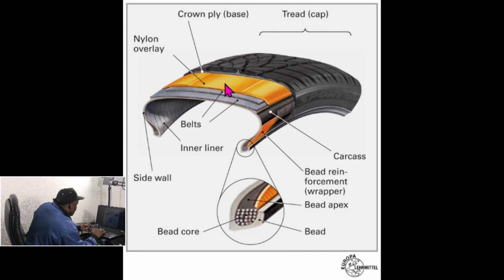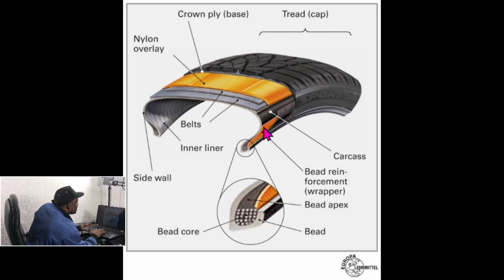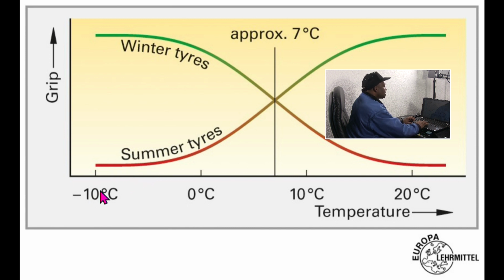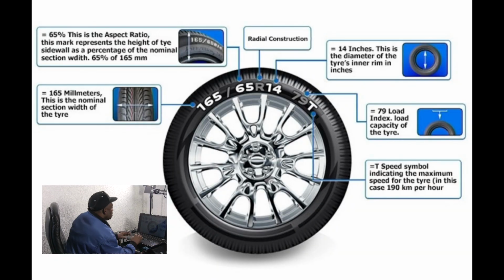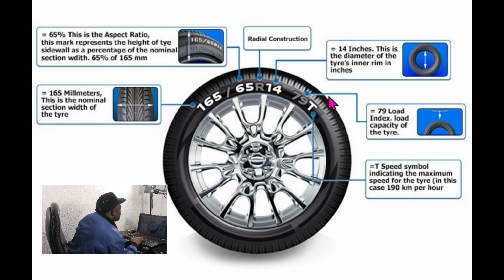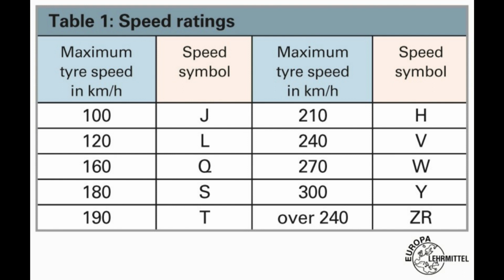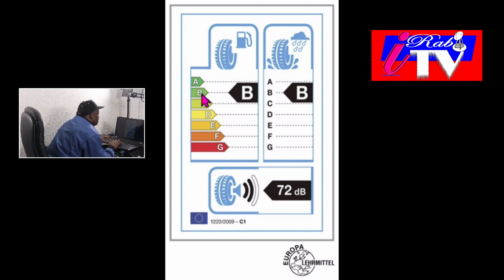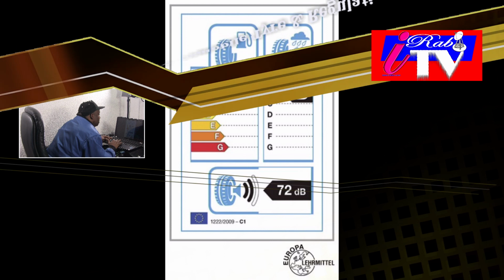Automobile Tyre (A)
AUTOMOBILE TYRES

Tire requirements:
• Support the weight of the vehicle
• Absorb and damping jolts from the road
• Transfer drive, braking and cornering forces
• Low rolling resistance
• Accurate transfer of steering forces to the road
• Adequate service life
• Quiet and low-vibration rolling  Run-flat characteristics, if applicable design.

  A distinction is made between tires with inner tubes and tubeless tires.
Tires with inner tubes.  Today, inner tubes are only used in motorcycles and commercial vehicles. The inner tube must always be replaced at the same time as the tire.
Tubeless passenger car tires.  These consist of: • Carcass
• Belt and nylon overlay
• Crown ply (base)
• Tread (cap)
• Side wall
• Bead with bead core
• Bead apex
• Airtight rubber liner (inner liner)

  Comparison of side walls in normal tyres and RFT
Other types of tire used on passenger cars

UHP tires.   UHP stands for Ultra High Performance.
These include tires with height and width ratios of less than 45% and a permissible speed rating of more than 240 km / h.

Run-flat tires (RFT - RunFlatTyre) These tires have a reinforced side wall, making it possible to continue driving even when the tire is completely deflated.  The permissible speed and possible mile-age, e.g.  Max.  of 80 km / h and 200 km, are specified by the vehicle
How to identify if you have a Run Flat tyre?
On the tyre you will always have the brand name followed by the tyre size. If you have a Run Flat tyre, the tyre size will be followed by 3 further letters which will be different depending on the brand:

Run Flat Tyres
Most manufacturers use a Tyre Pressure Monitoring System (TPMS) which will tell the driver when a puncture occurs, or if the tyre pressure drops below a particular level.

Bridgestone : RFT
Continental : SSR
Dunlop : DSST or DSST or CTT or DSST or RUN ON FLAT
Firestone :RFT
Goodyear :EMT or RUN on FLAT
Kumho :XRP
Michelin : ZP
Yokohama : ZPS

The tyre DOT corresponds to the manufacturing date. It consists of four digits that indicate the week and year of production. DOT 3903 means the tyre was made on the 39th week of 2003
TYRE PRESSURE
Find out about the adapted tyre pressure on the fuel filler flap, the owner's manual or on the door jamb of the driver's door.
There are two values, one for normal load, the other for a vehicle with a high load or for driving on highways.
It is important to inflate your tyres when cold (less than 2 miles driven in the previous 2/3 hours). If you can't do otherwise, and your tyres are already hot, remember to add 0.3 bars to the displayed pressure. Remember to check tyre pressure again when cold.
Remember to replace the valve cap for proper sealing.

WRONG PRESSURE : THE RISKS ENTAILED
Under inflated pressure : an underinflated tyre wears out more quickly It creates overheating that ultimately can cause the tyre to burst
Over-inflated tyres : It leads to faster wear of the tyre centre tread.
As a general rule, check your tyre pressure once a month. Remember to check the spare wheel pressure too.

Minimum tread depth measuring points
Tread wear indicators (TWI).  These are developments in the tread groove base.  If the tread wears down to the legally permissible minimum tread depth of 1.6 mm, the height of the tread wear indicators will be level with the tread.  The position of these indicators in the tire tread is marked with the letters TWI or with a triangle, on the tire wall.  The tread depth along with the TWI projections is measured in the principle grooves.  Winter tires with a tread depth of less than 4 mm are no longer suitable for winter conditions.